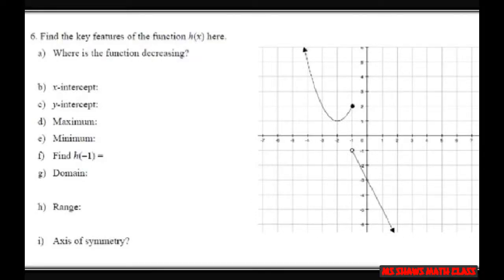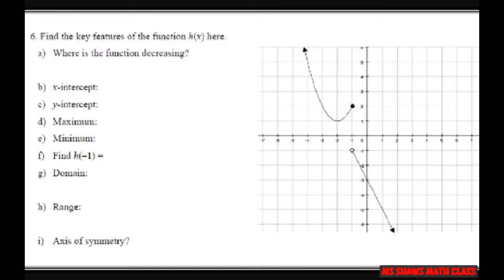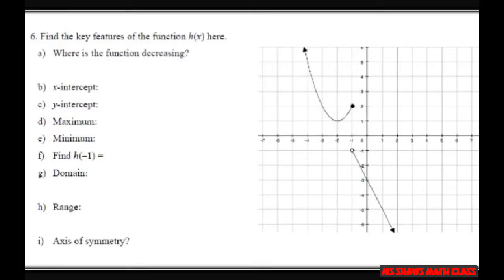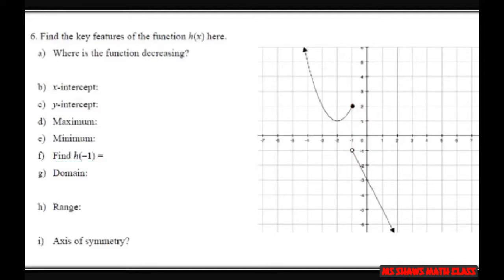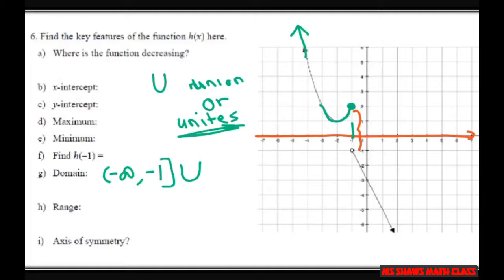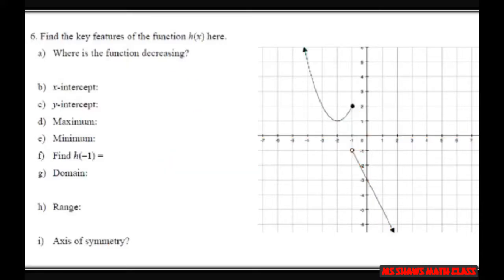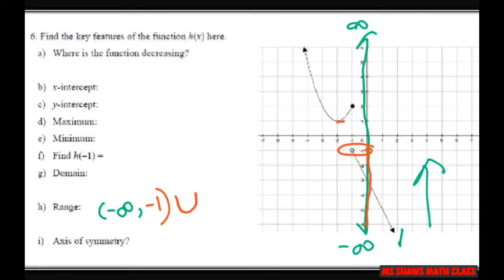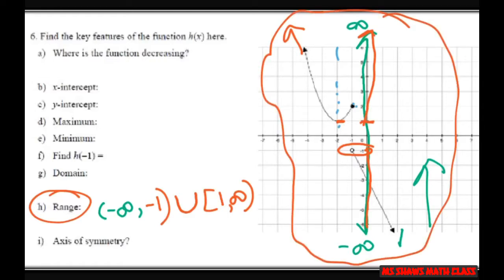Find key features of function given graph Part 6